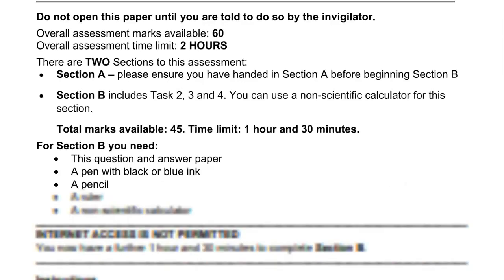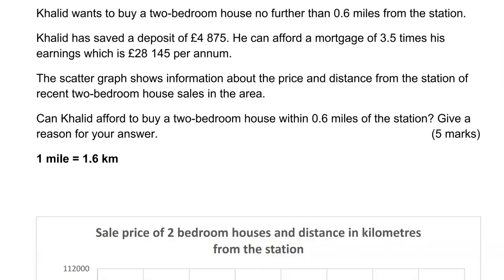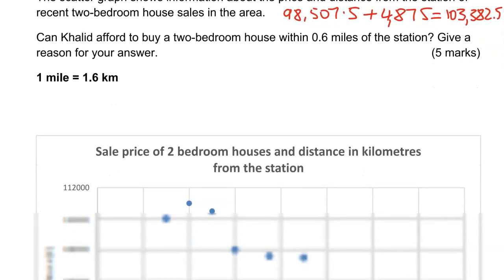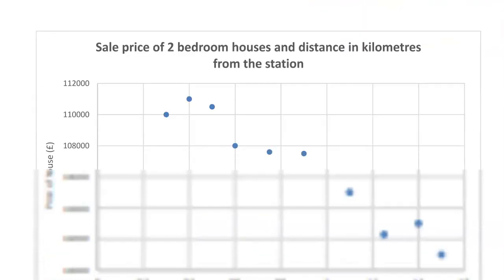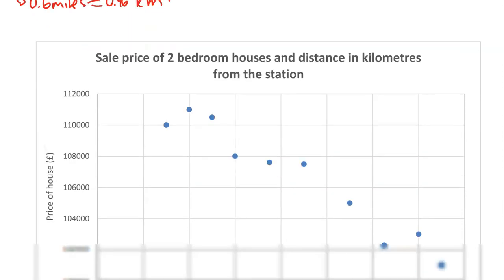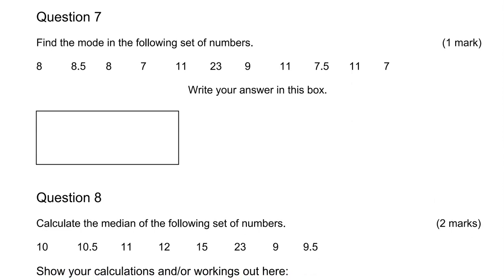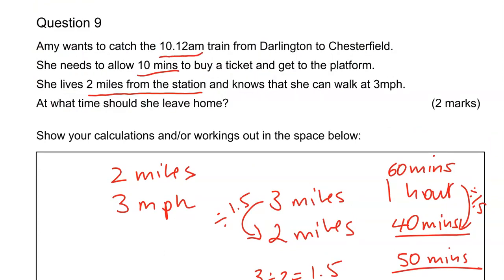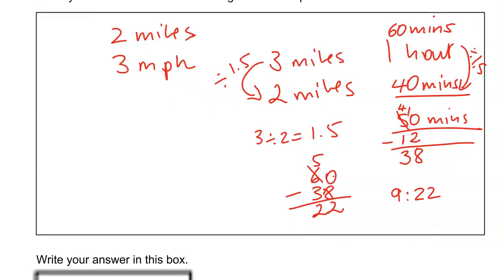Level 2 Functional Skills Maths Practice Paper Part B (Calculator) Open Awards